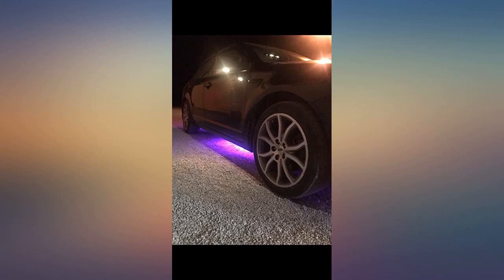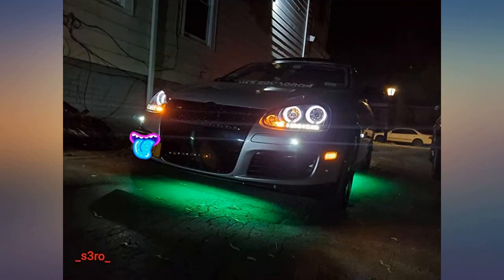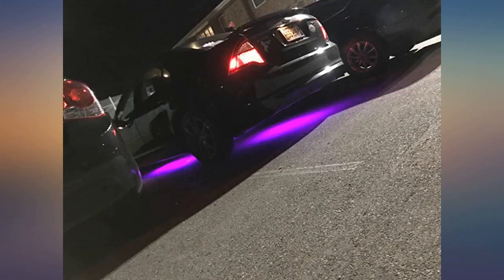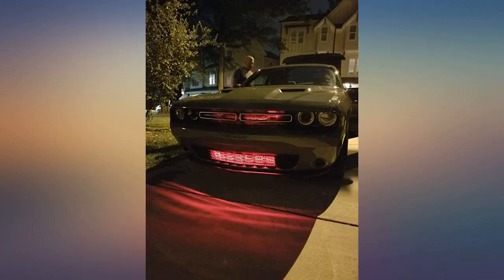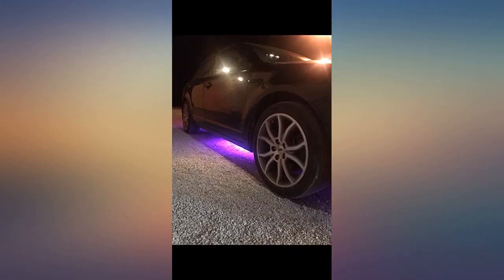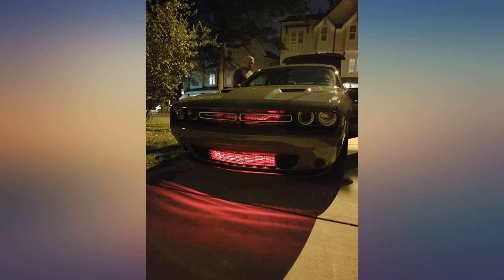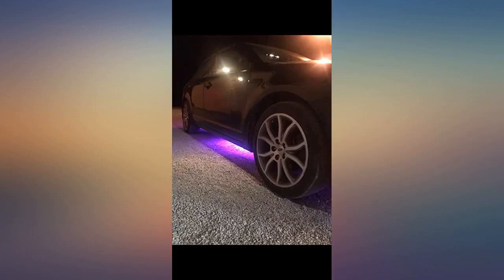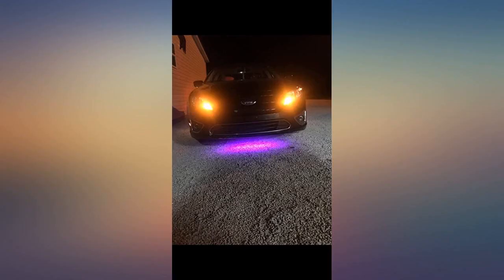EJ's SUPER CAR Car Underglow Lights, Underglow Underbody System Neon Strip Lights review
Main Features:
by entering your model number.. 『HIGH QUALITY LED CHIP』Wireless remote control color changing, flashing mode and music mode, create colorful gradient mode. Upgraded High Intensity SMD 5050 LED chip, provide brighter light, add the look and feel of the vehicle with bright lighting effects.. 『SOUND ACTIVE & MUSIC DECORATION』The Car Led Neon Underglow Lights has also 8 color flashing modes with sound sensors that lets under car glow system synchronize with music beat.The LED music light strip follows the beat and adjusts flashing to fit the strength of the sound,adjustable brightness.. 『Universal Compatibility』Car Underglow Lights its voltage is compatible with 12V. Led Underbody Lights is waterproof and comes with built-in overload protection, so it can be used safely.It can be used by almost all of the car. perfect for under wheel arches, around the front grille, under foot-wells, in the trunk, along the dash.. 『Easy Installation』Strong adhesive LED strip lights kit(with black fixed tie), flexible and easy to install.Designed with flexible tubing, Protected from terrible Road Conditions and Debris. High quality material and Low Temperature Resistance.. 『MORE COLOR & ENERGY SAVING』The LED Under Car Glow System Lights up colorful colors,It can be bent, fold, with your imagination to create your ambience,give a stylishly stunning look to the areas you may want to put them on.Even though they're really bright, they're great power savers so you don't have to worry energy consumption.

amazon reviews, reviews, customer reviews, best neon light kits, cheapest neon light kits, cheap neon light kits, best led & neon lights, cheapest led & neon lights, cheap led & neon lights